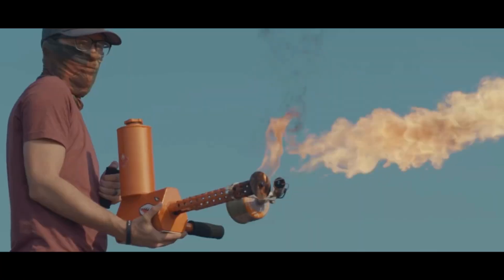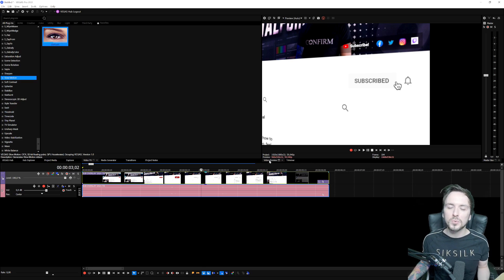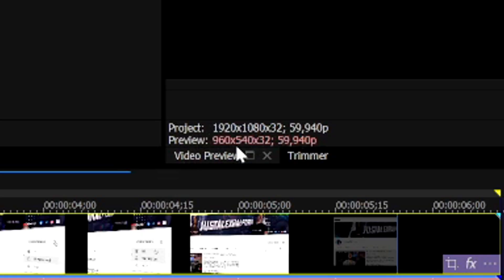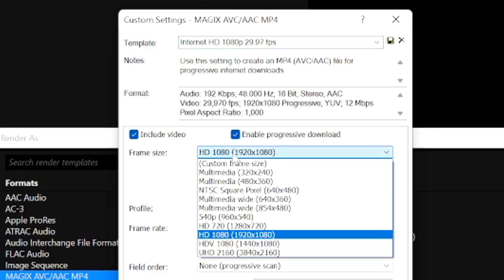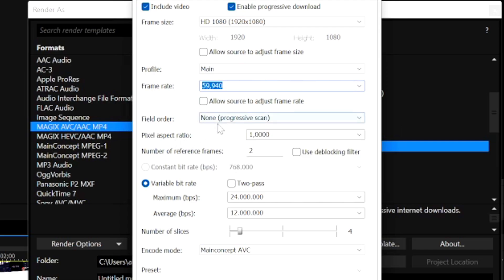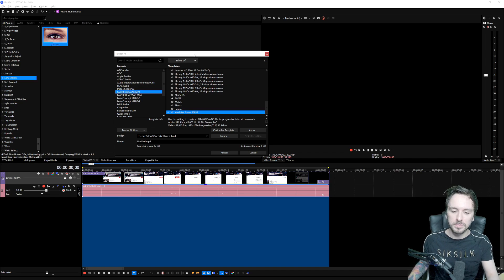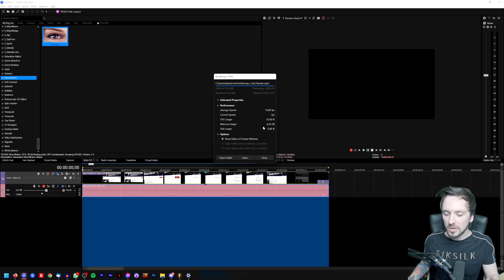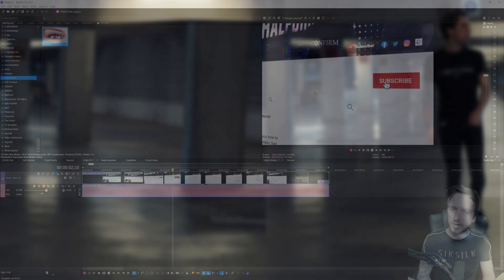VEGAS Pro 20: Best Render Settings For YouTube 1080p - Tutorial #585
- - - Check out this FREE screen record solution!

Welcome back everybody! Today I will be showing you the best render settings for YouTube (1080p) in VEGAS Pro 20! Make sure to SMASH that like button below as well! Stick around for more content!